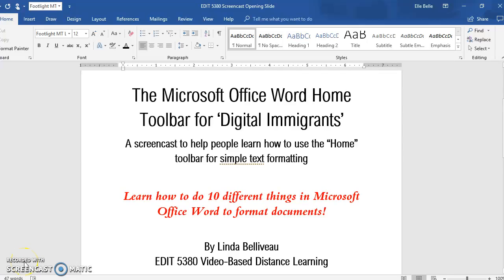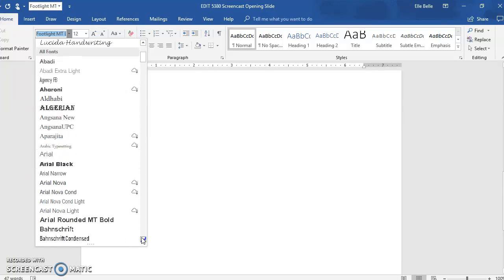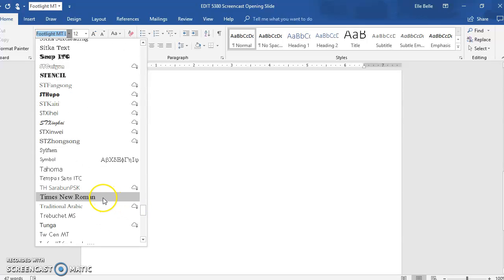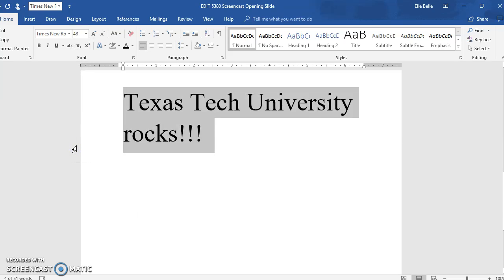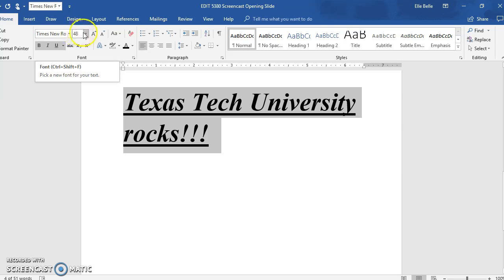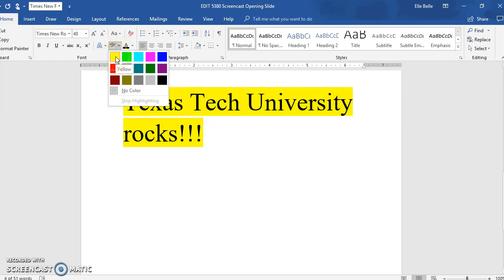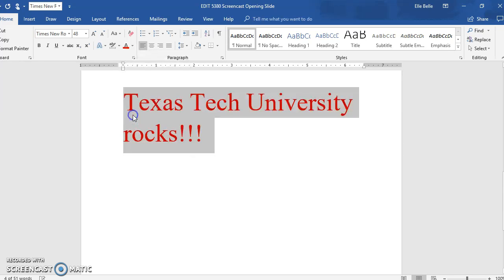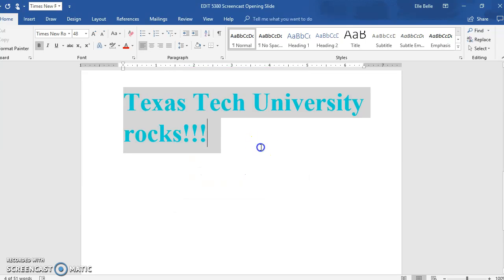The Microsoft Office Home Toolbar